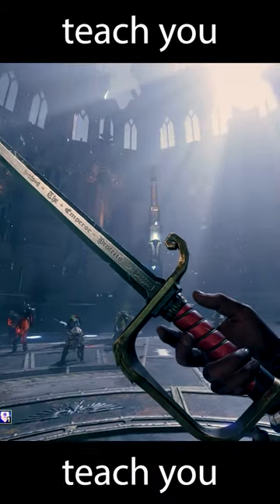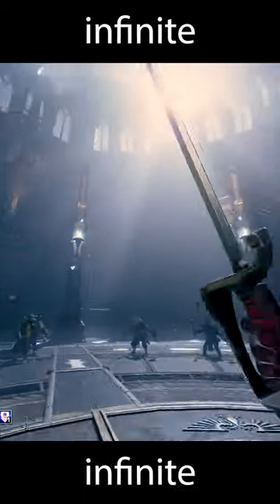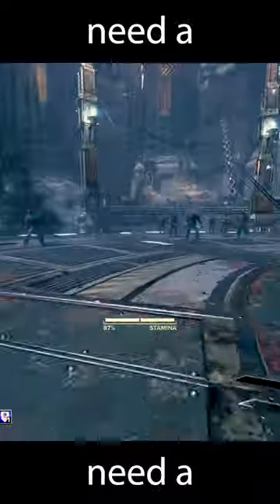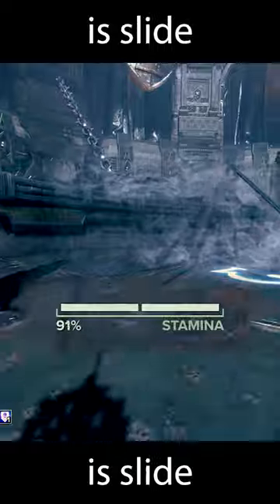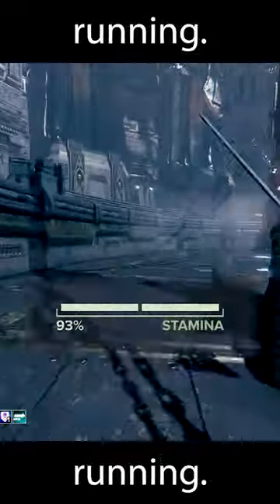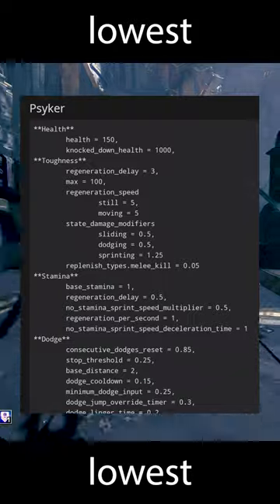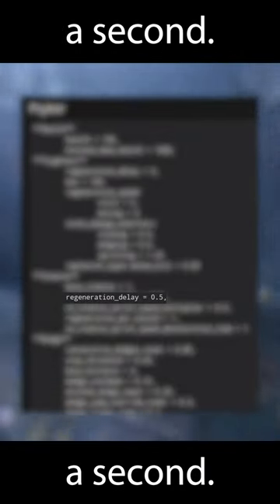How to INCREASE your MOBILITY as a PSYKER! | Warhammer 40K: Darktide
Nice and easy, because the Psyker has the lowest stamina regeneration delay, you can slide to conserve the momentum of the sprint and regenerate the lost stamina back. This means if timed right, you can effectively move at sprinting speed forever.

You need to use a light weapon to make this work, such as the Dueling Sword or Combat Blade.